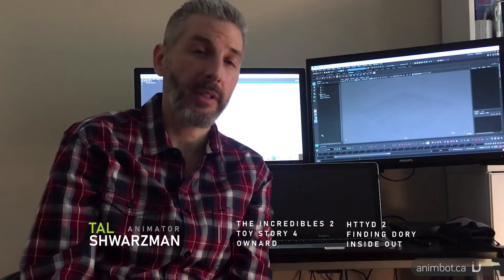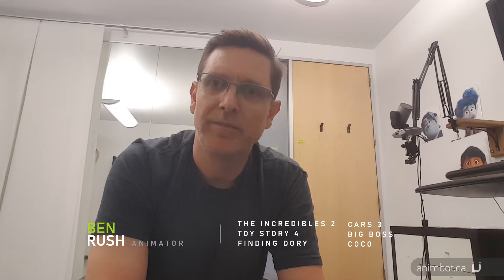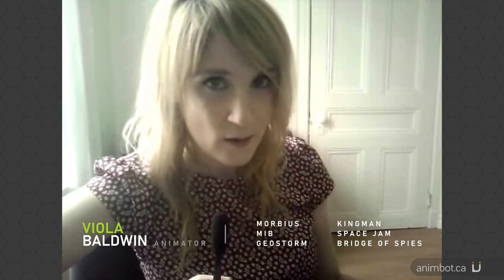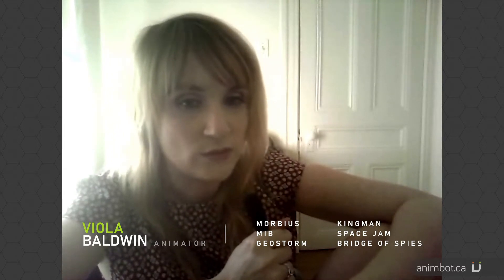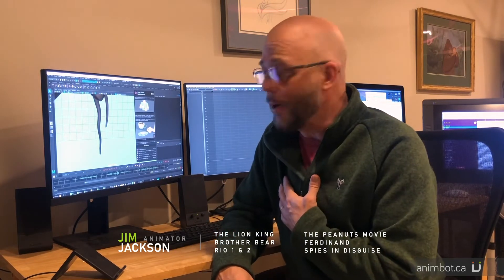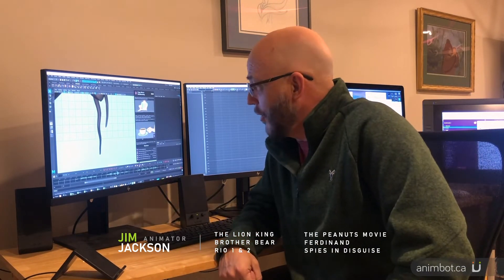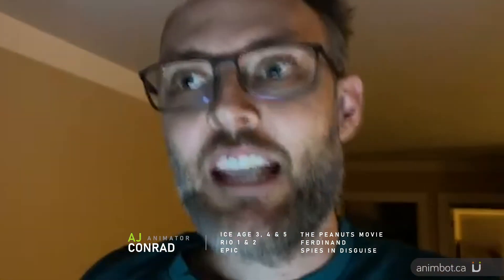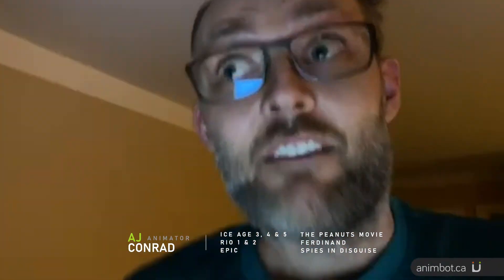Top Animators Recommend animBot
The coolest and most powerful toolset for Maya animators.